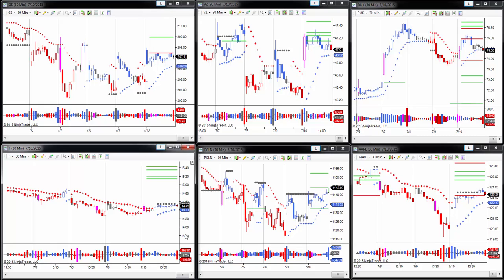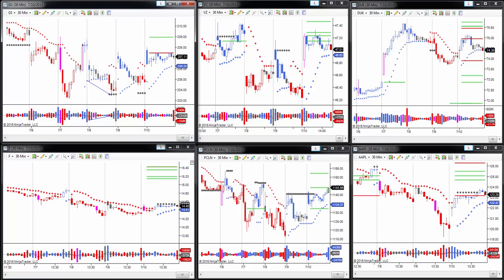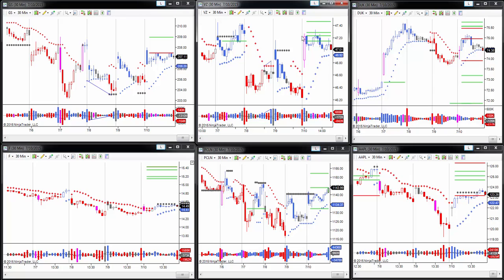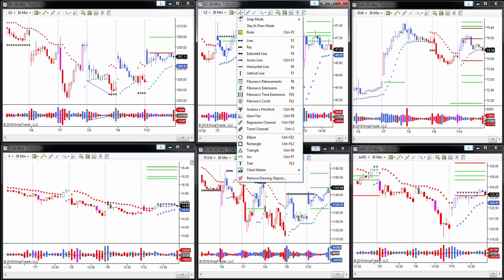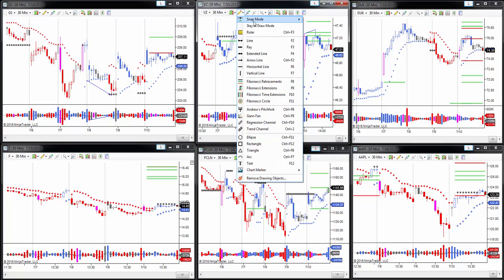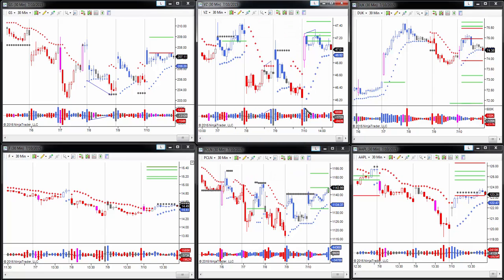Trading Stocks Intraday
Trading Stocks Intraday and Longer Term using the same methodology that I use for trading futures - entry at an area of support or resistance with diverging volume.  In this video, I show how to setup the charts for stocks using a 30 minute chart with 90 minute and 390 minute (equivalent to a daily stock chart) support and resistance (congestion zones).